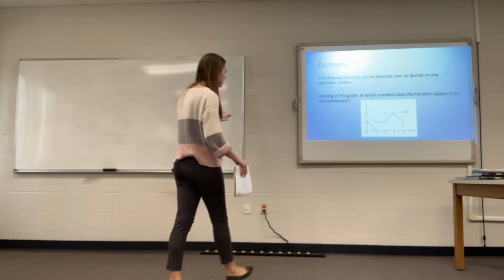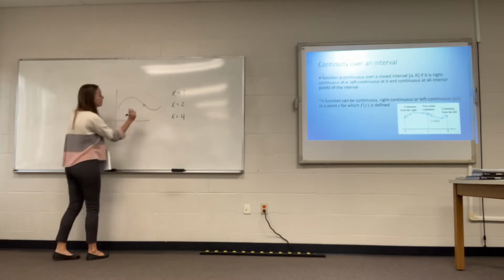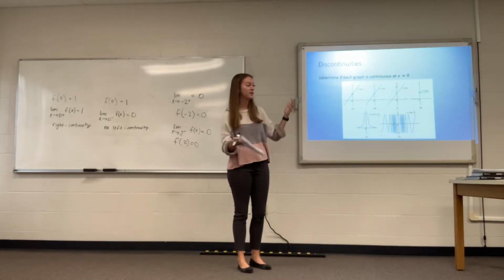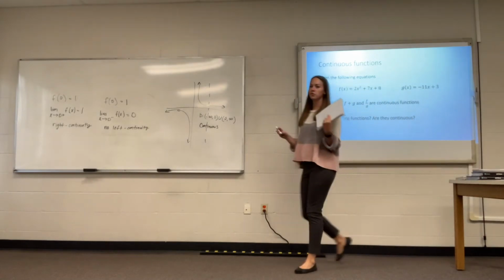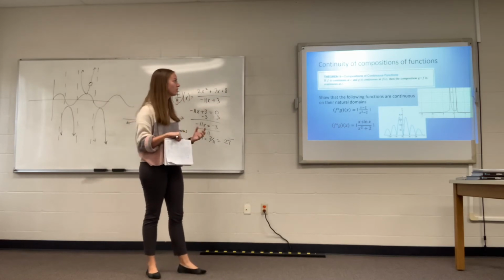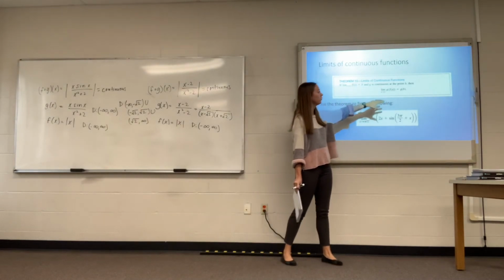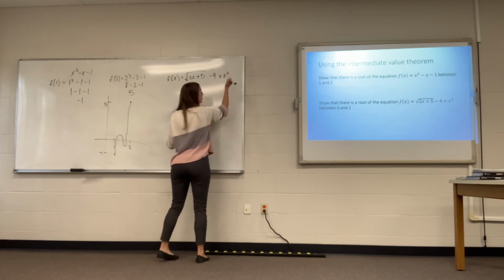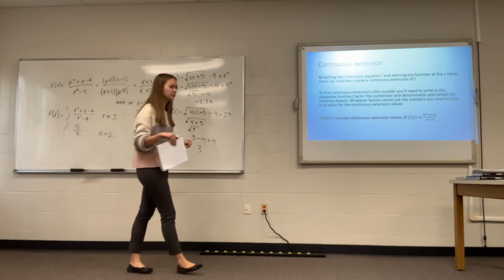Calc - 2.5 Notes